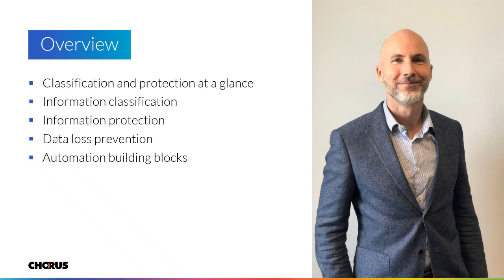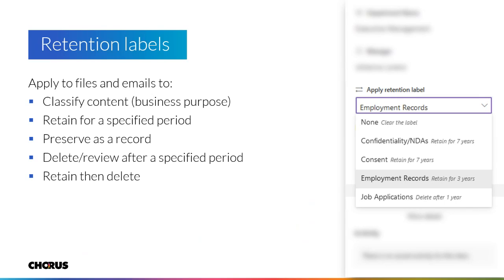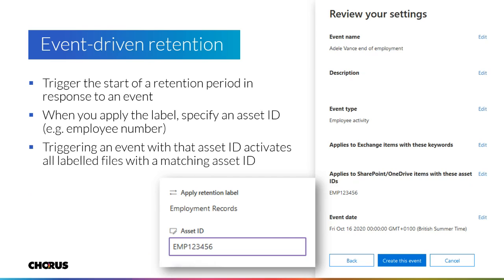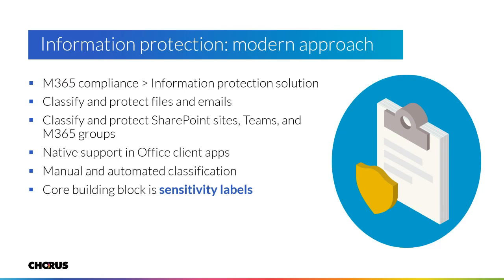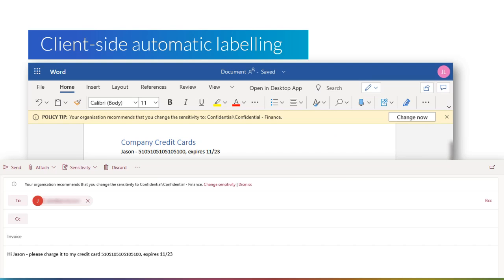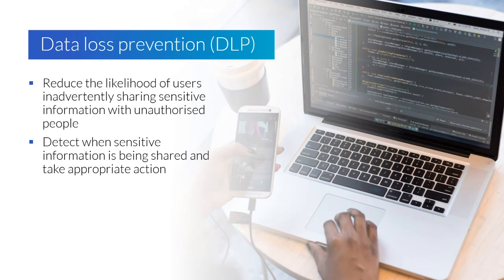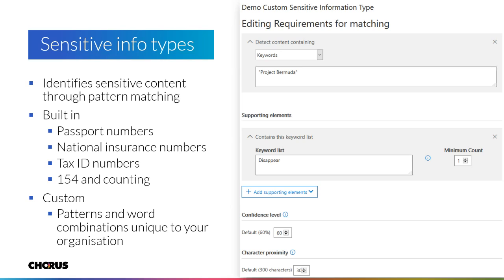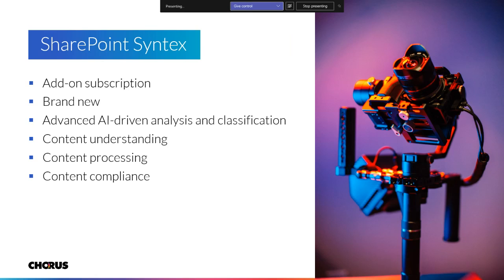Classifying and protecting your data with Microsoft 365 compliance solutions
Watch our webinar to understand the information protection and governance capabilities within Microsoft 365. During the 50 minute session we look at:
Retention labels & records management
Sensitivity labels, encryption & rights management